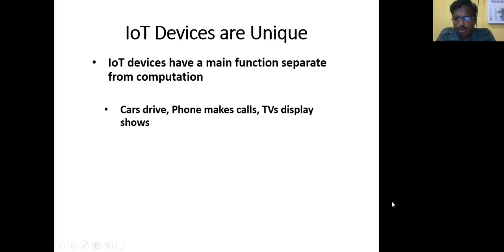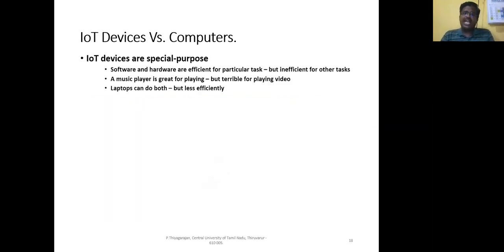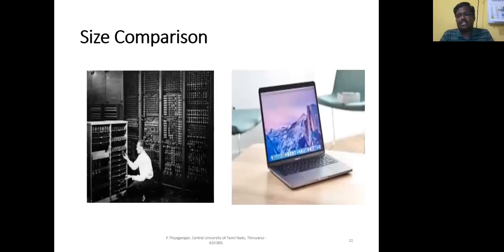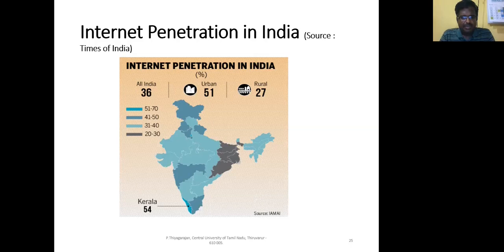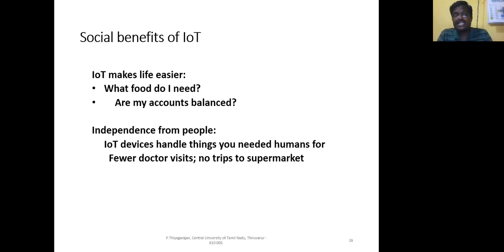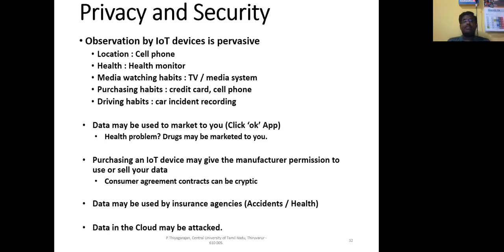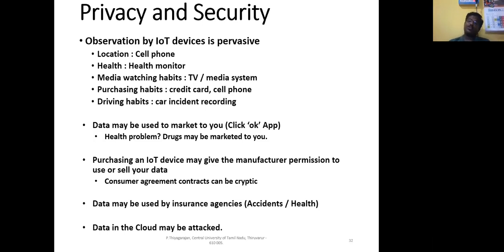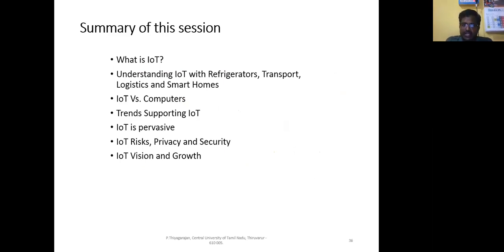IoT - Lecture 1b.mp4